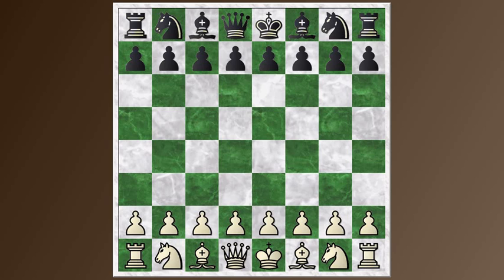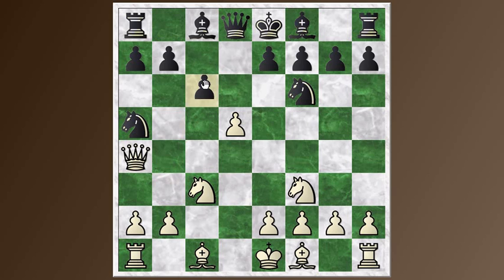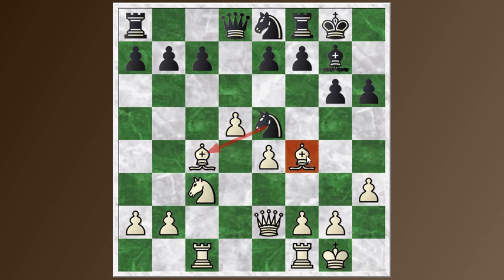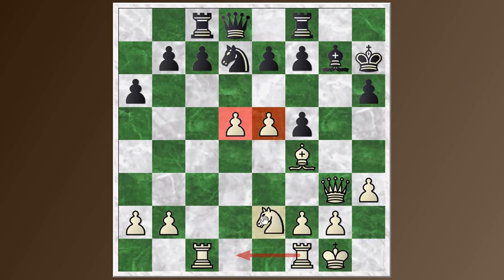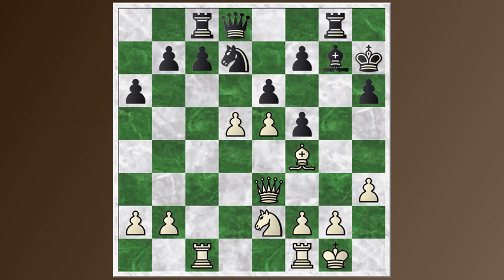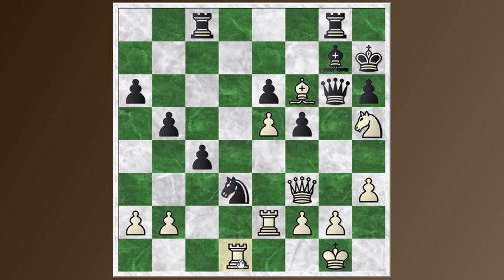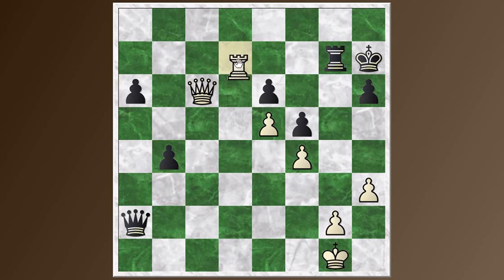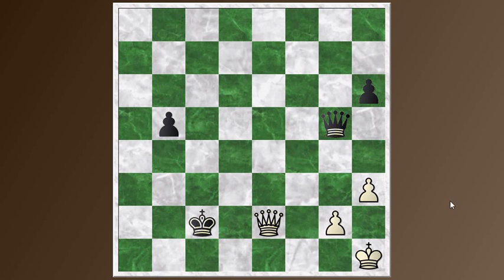US Amateur West final round: Two knights tango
In the final round, and hoping to recover from a somewhat disappointing performance so far, I face a higher rated player who springs the Two Knights Tango defense on me!